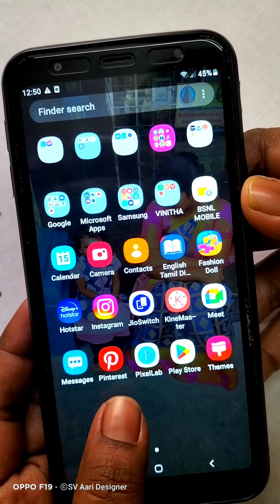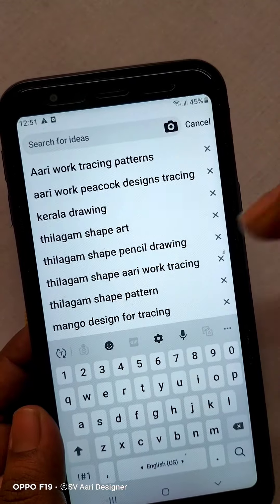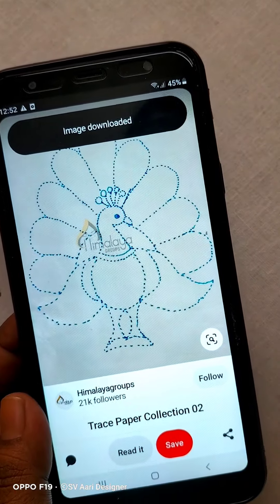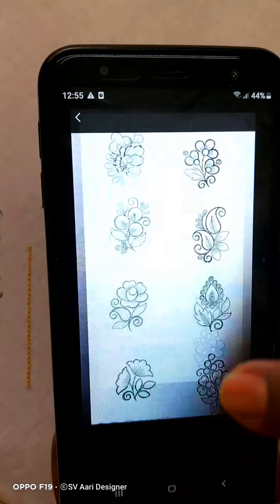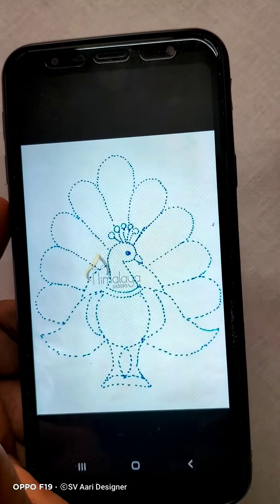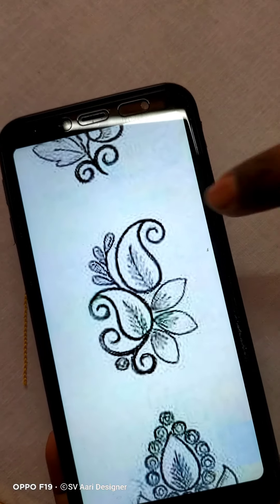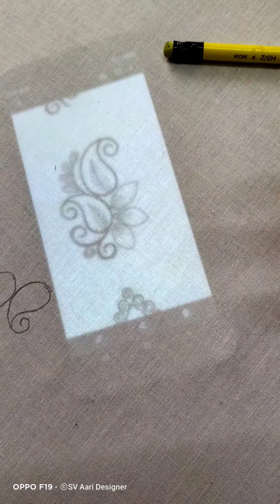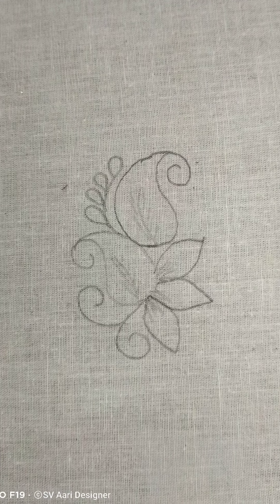mobile tracing method/how to download tracing design/tracing class/aari online class/ sv9047090595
in this video i explained how to trace design with mobile and how to download tracing design